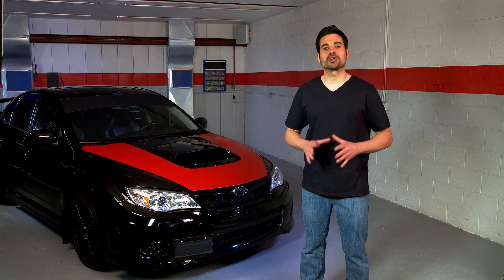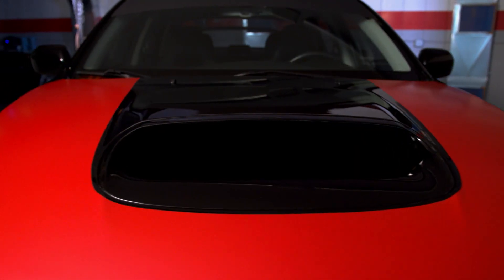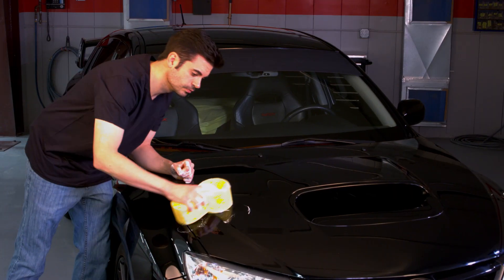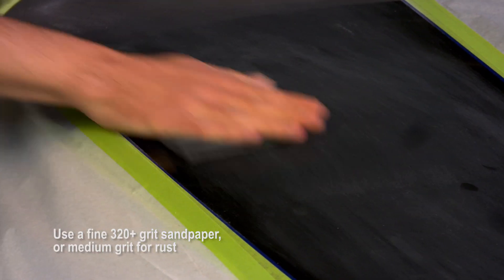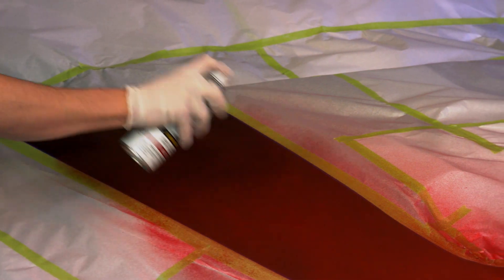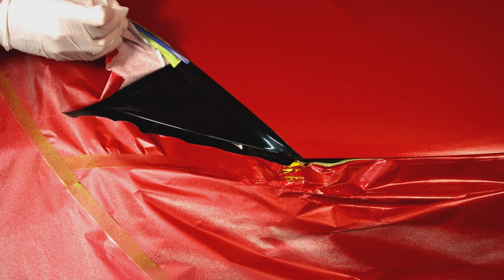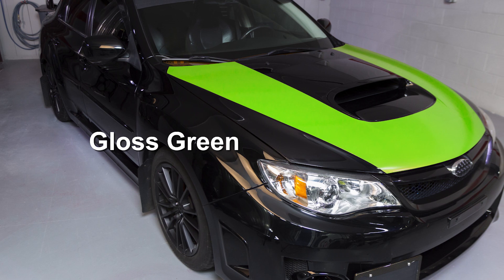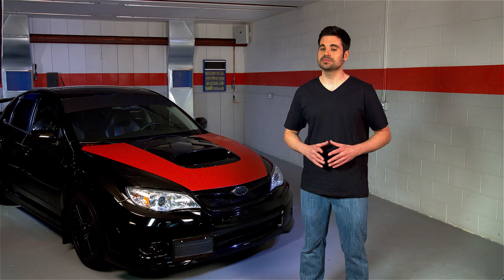Rev Up Your Car's Appearance with Premium Custom Lacquer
Perfect for metal, chrome or plastic, Rust-Oleum's Premium Custom Lacquer puts the finishing touch on your custom paint job. Use it on rims, striping or interiors for an ultra durable, extra cool look. Available in a variety of finishes.